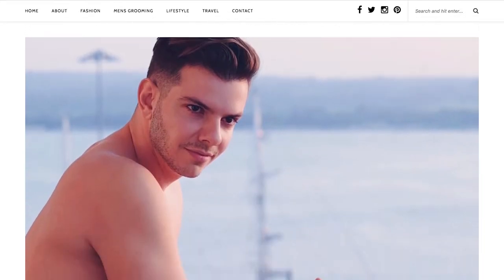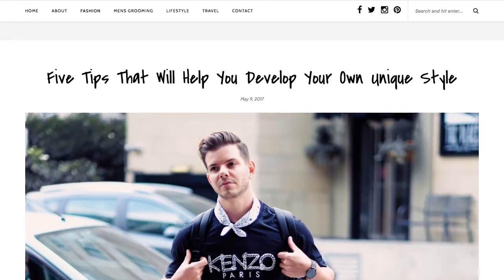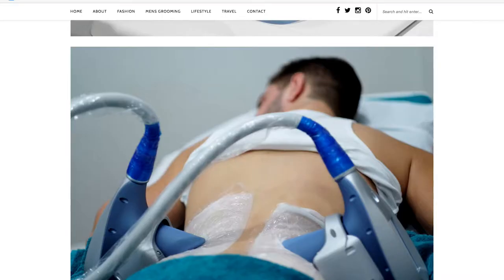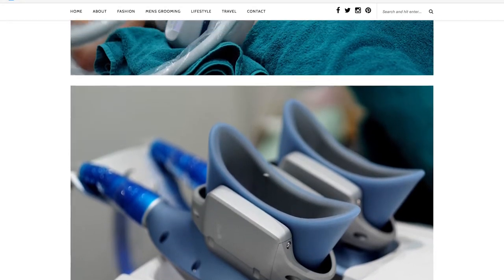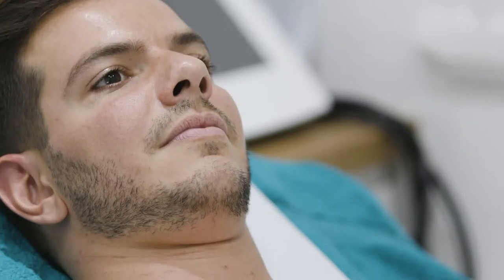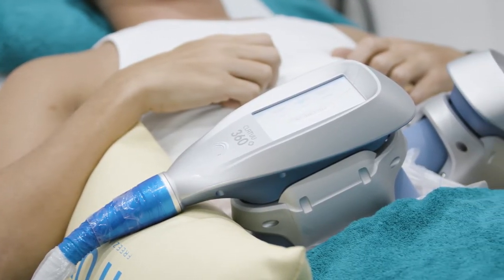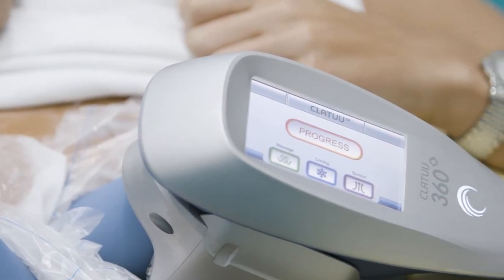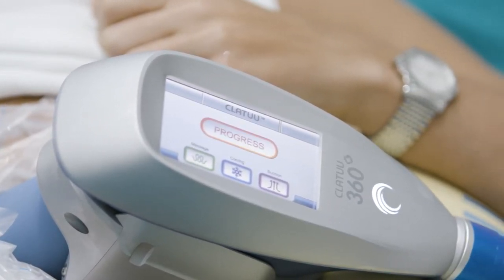Clatuu Cryotherapy Fat Freezing Classys Daniel Marin Vlog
Lifestyle blogger @dfmarin on the Clatuu Fat freezing Device from Classys distributed solely through Venn Healthcare in the U.K. & Eire

"In my experience the process was really easy, the staff were so helpful and I was able to lay back and let the machine do the work!"
@dfmarin shares his experience of Cryotherapy Fat Reduction at Premier Laser & Skin Soho.

This specialist device from Classys & Venn Healthcare achieves visible inch loss in stubborn areas, without the need for invasive surgery.